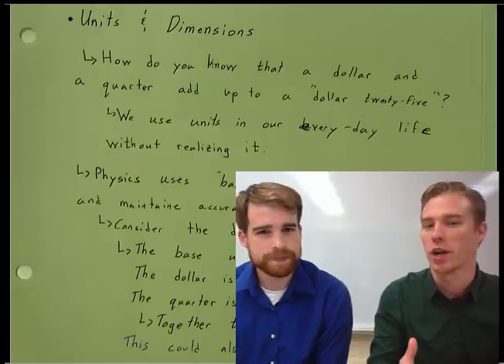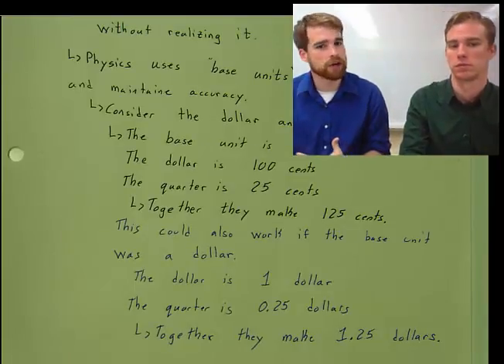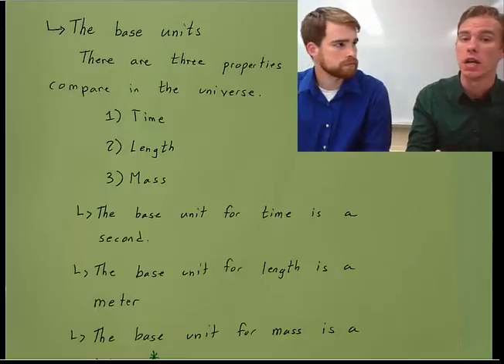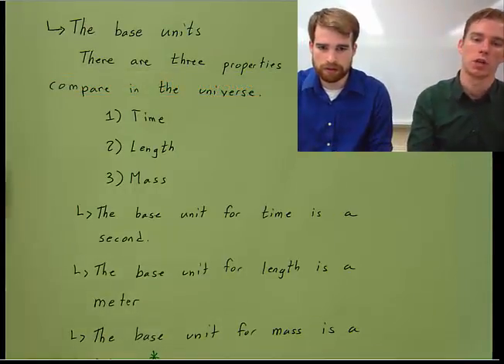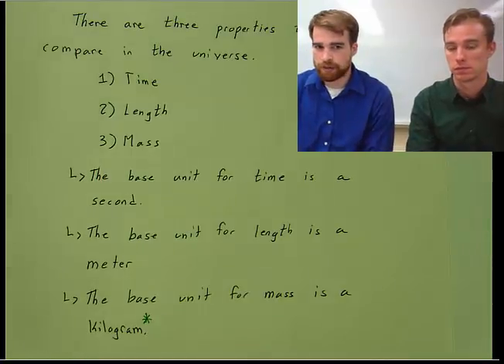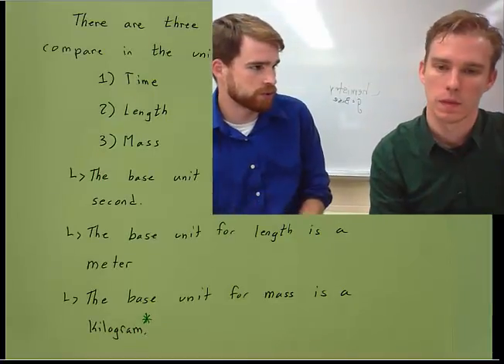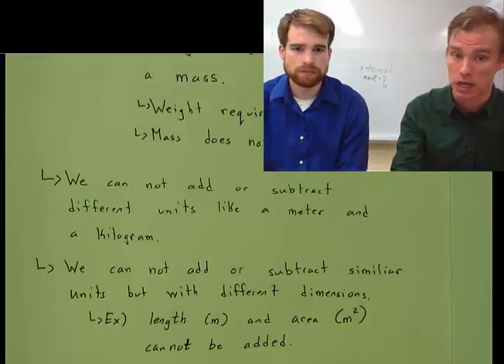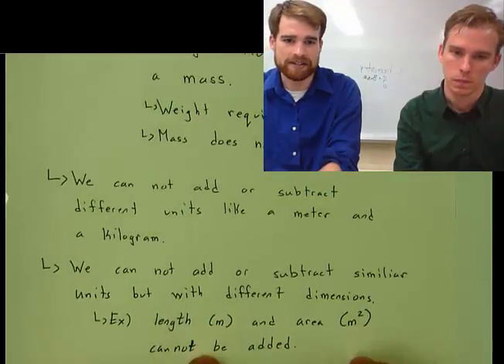1-4 Units and dimensions